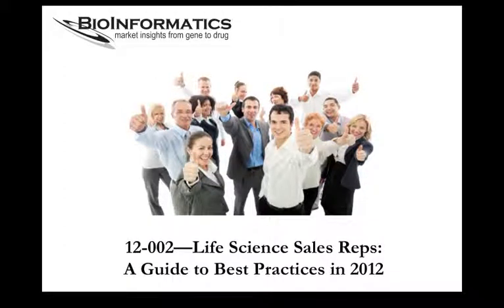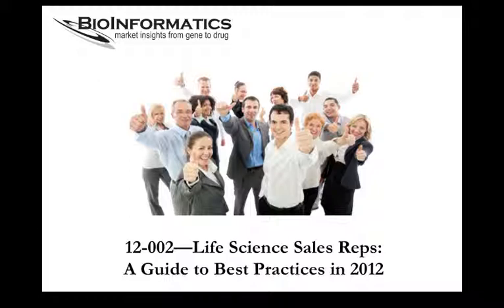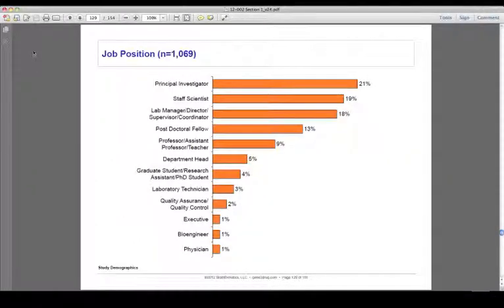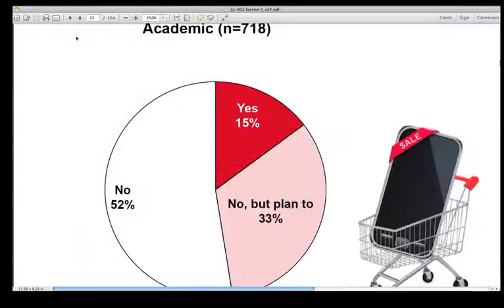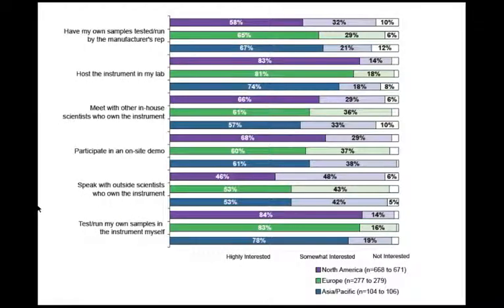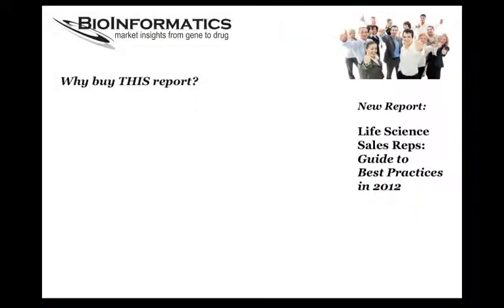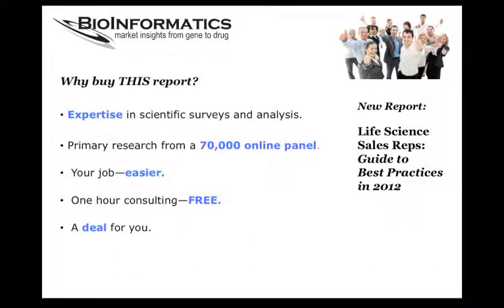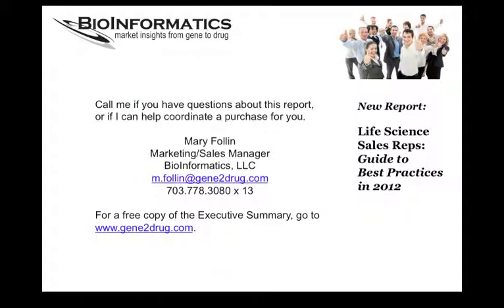Life Science Sales Reps: A Guide to Best Practices in 2012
In Life Science Sales Reps: A Guide to Best Practices in 2012, we explore the role of life science supplier sales reps and identify ways that sales teams can have a positive impact on scientists' relationships with supplier companies. We surveyed over 1,000 scientists around the world to find out how much (or little) they rely on their sales reps when purchasing specific instruments and consumables.